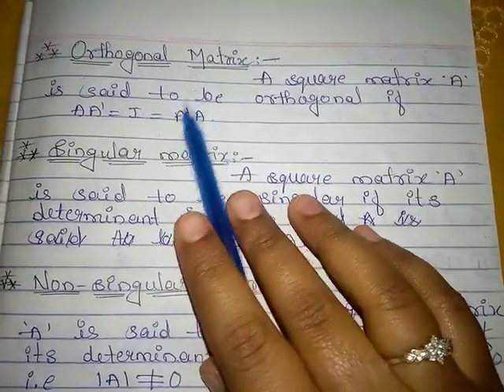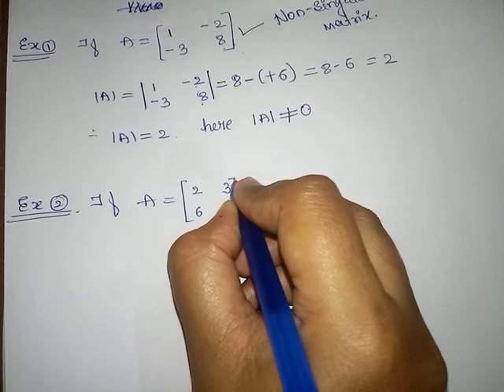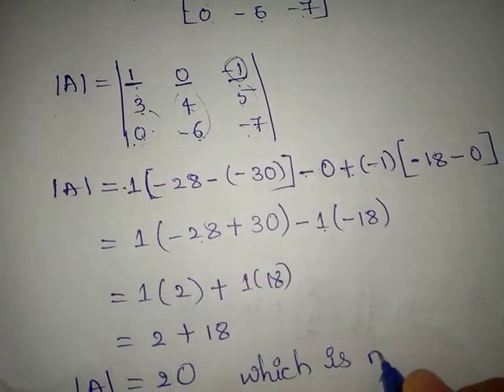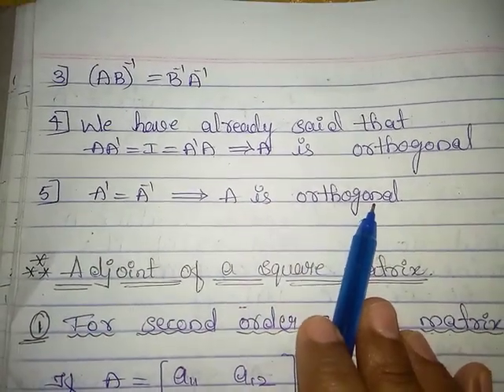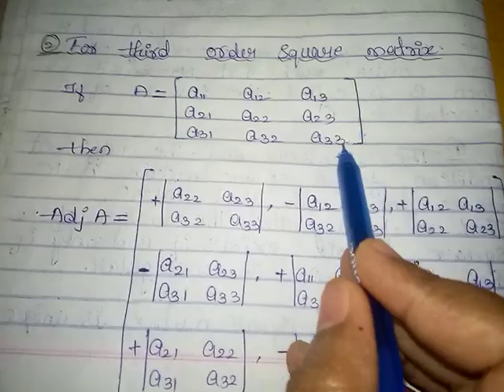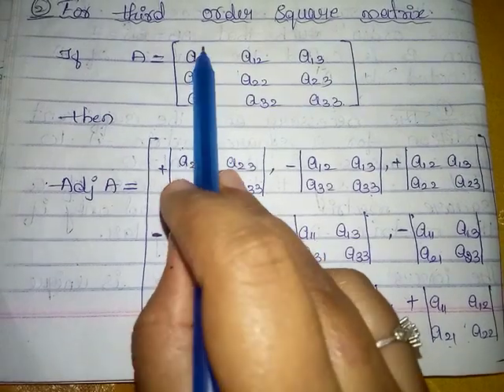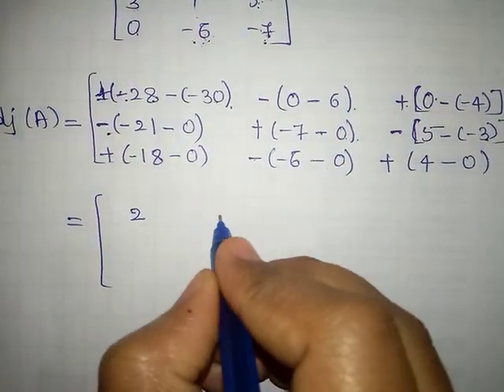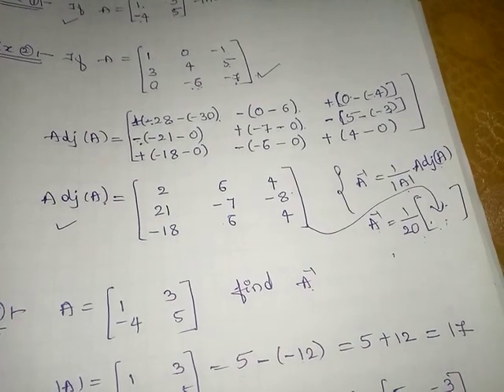18MAT11(Lecture-2)Module 5:- Linear Algebra#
Basics of Matrix Theory  (Orthogonal,Adjoint,Inverse of Matrices)